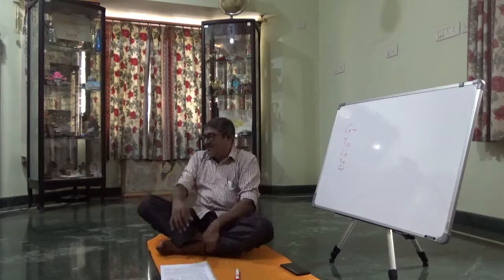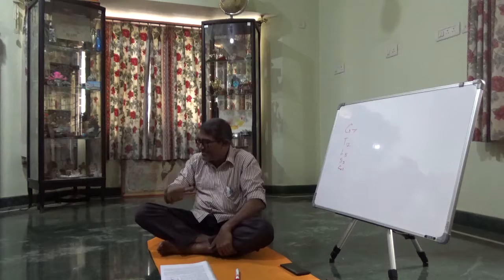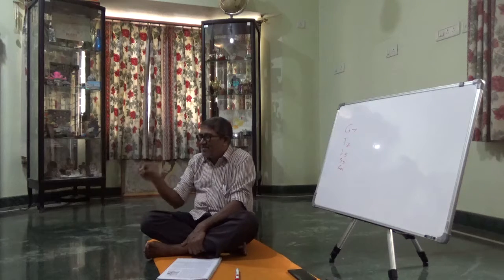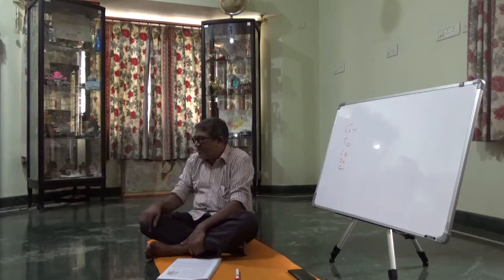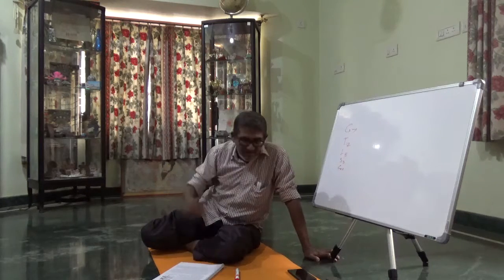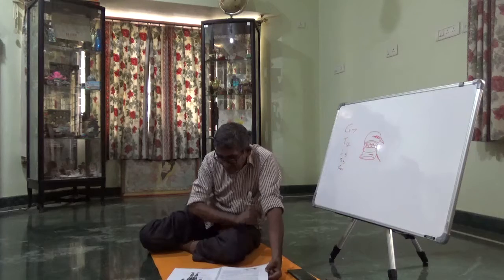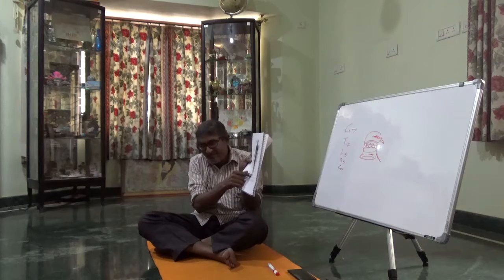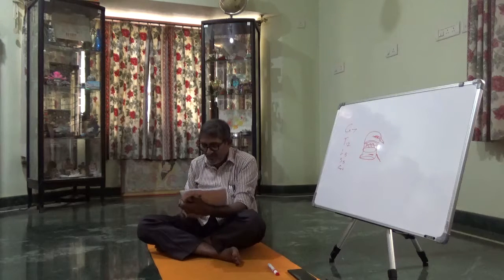Yoga Teacher Training Course, Bangalore, India. Asana and spinal cord - 1